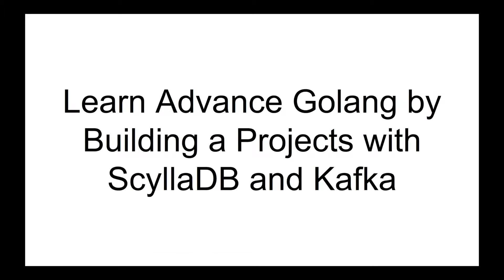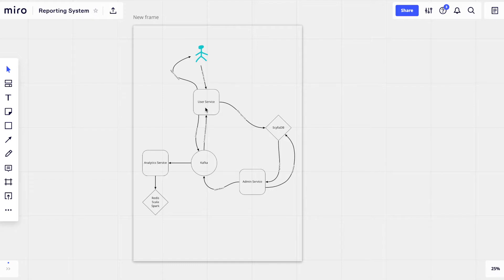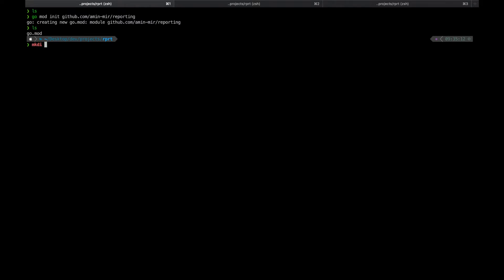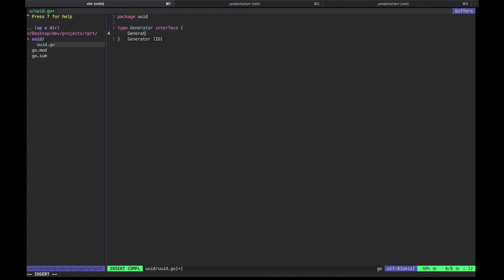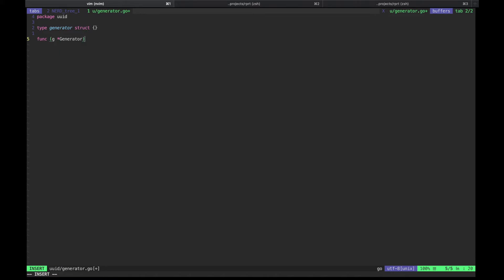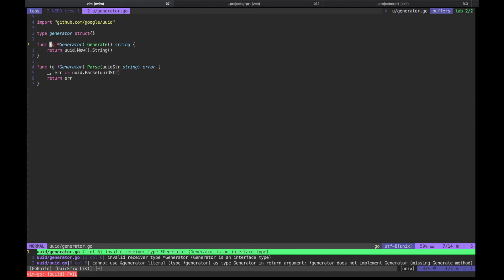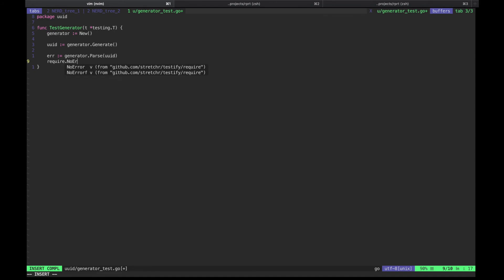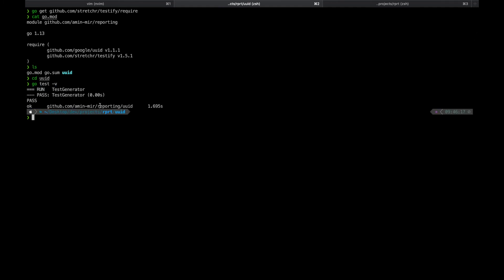Learn Advanced Golang by Building HTTP Servers with ScyllaDB and Kafka - Part 1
This is the first video in the series.